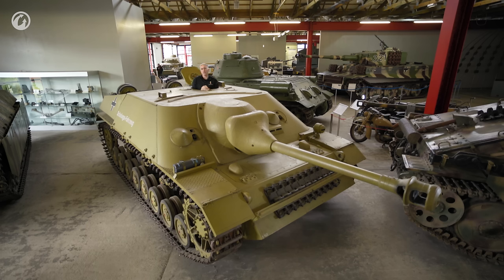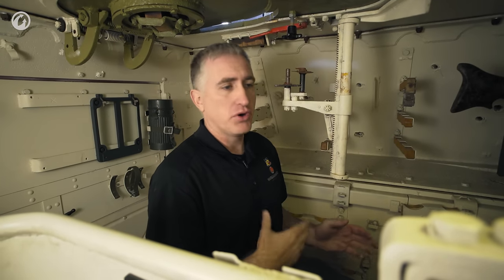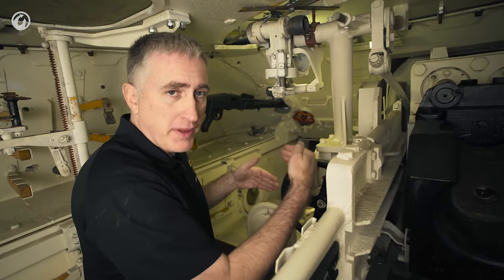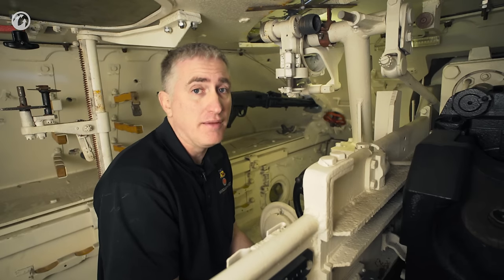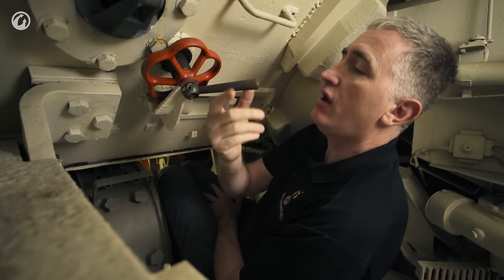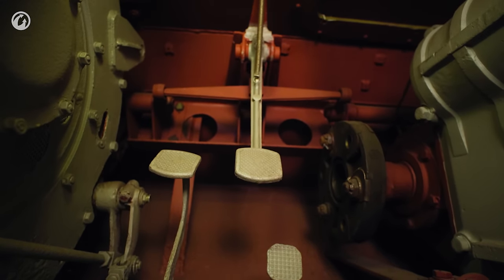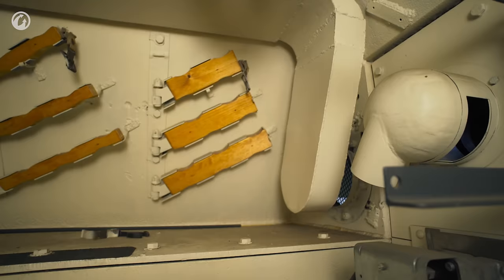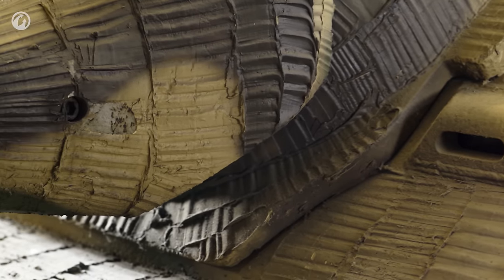Inside the Chieftain's Hatch: Jagdpanzer IV, Pt 2.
Continuing on from the exterior tour, this is filmed inside the prototype vehicle as the other's a bit of a wreck.

This is a Wargaming-Paid video. The link if you want to start playing and attribute it to these videos (as mentioned towards the end) is